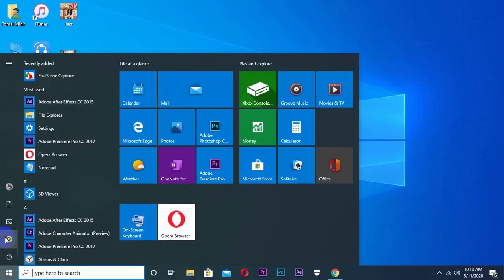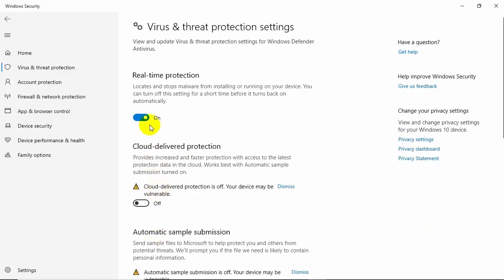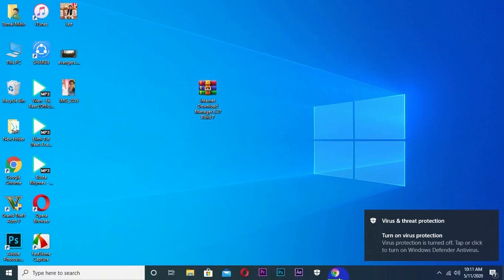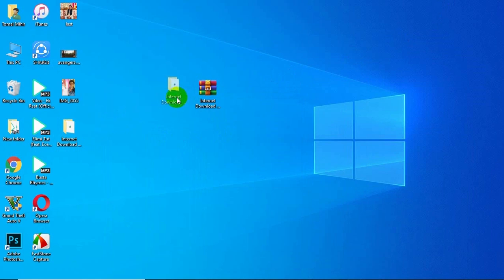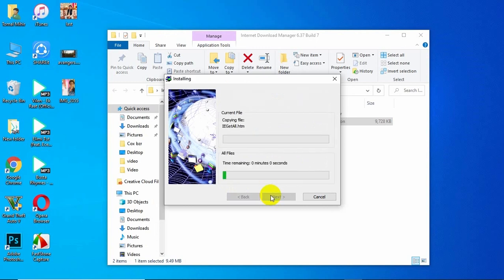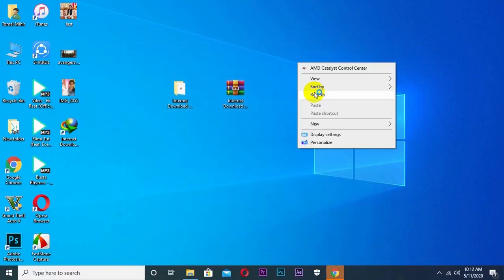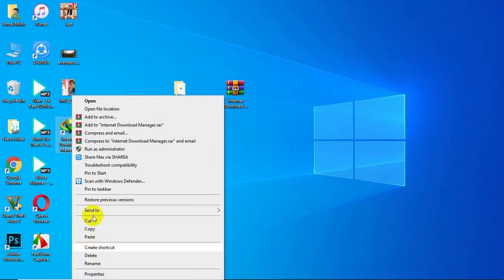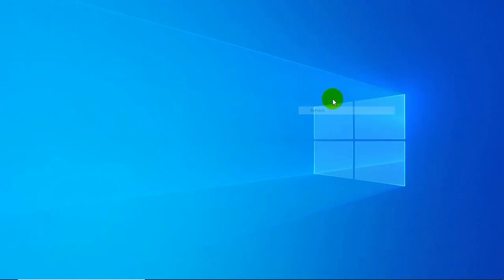IDM 2020 download with full Cracked version 6.37.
Hey i am tomal mihir in this video i am showing you how to download IDM latest version with cracked

idm download problem
 idm extension for firefox
Idm Ceack, IDm Patch File, Idm Free Activation code
idm free for lifetime free
idm active
idm app download
idm add chrome idm animations
idm add on firefox bangla